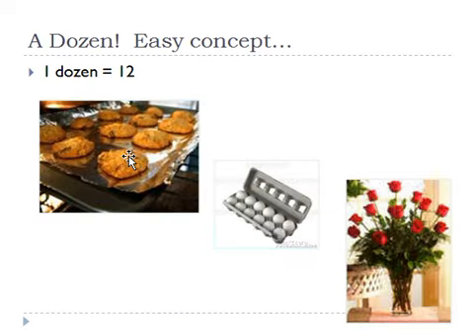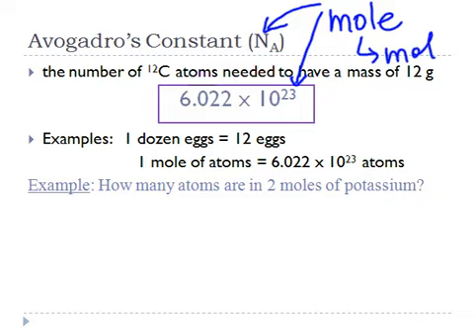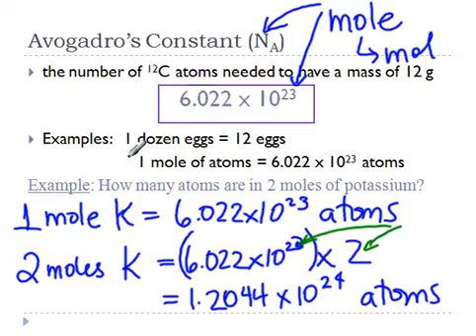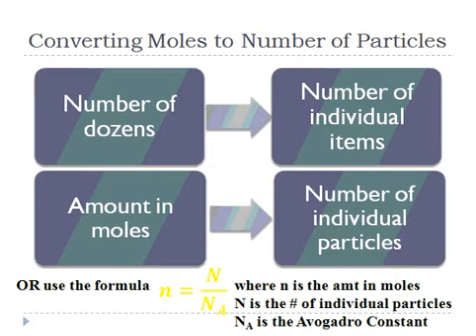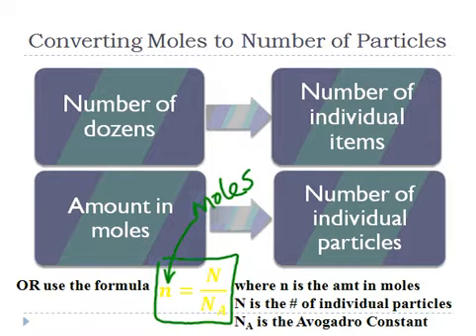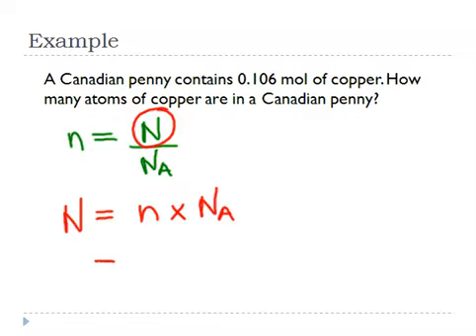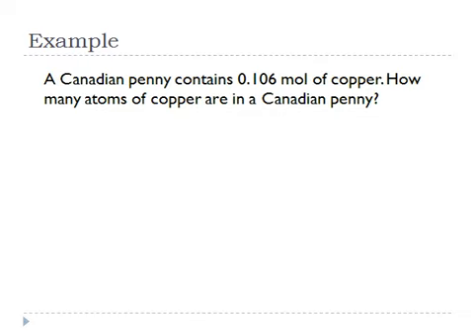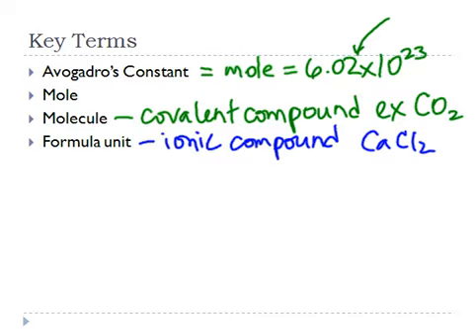02 The mole